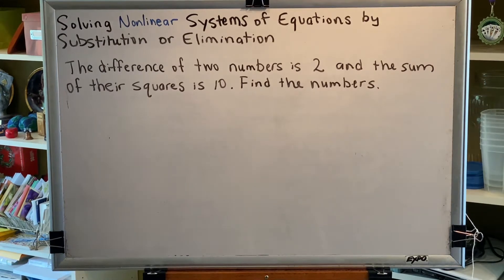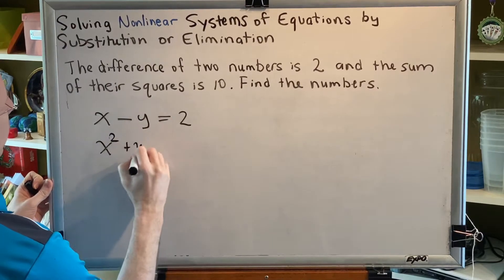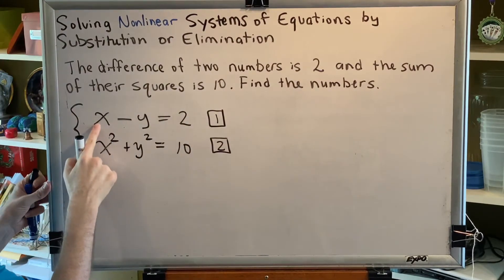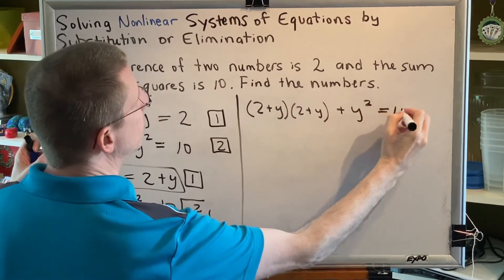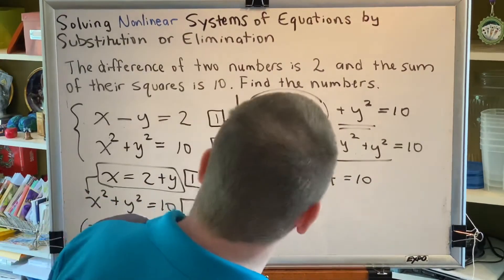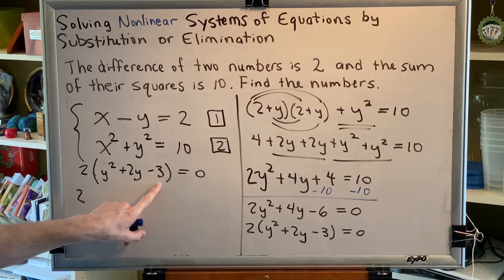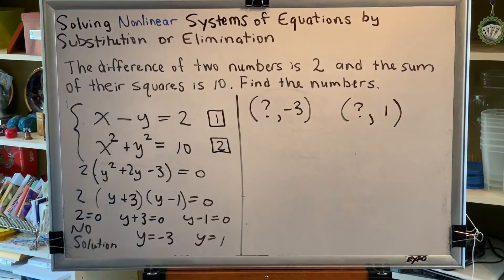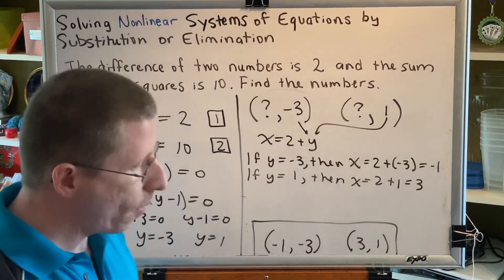Solving Nonlinear Systems of Equations by Substitution or Elimination (Part 4)